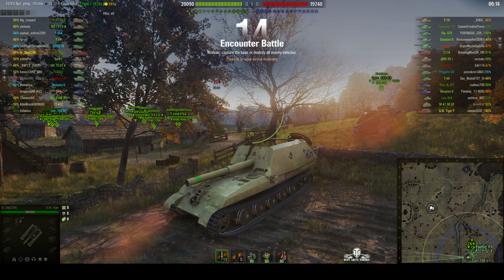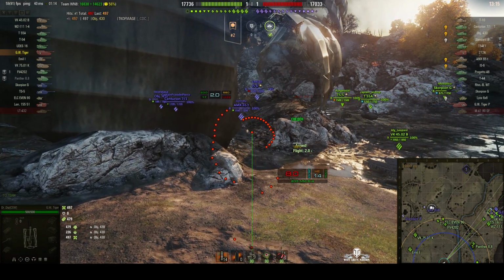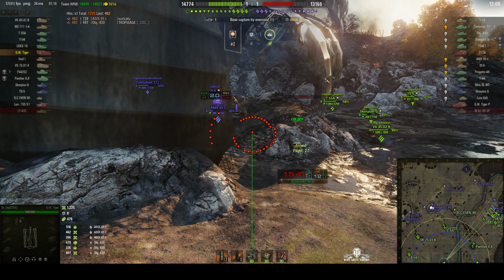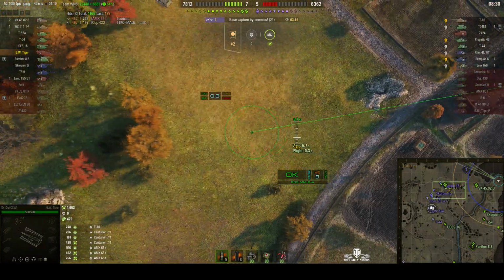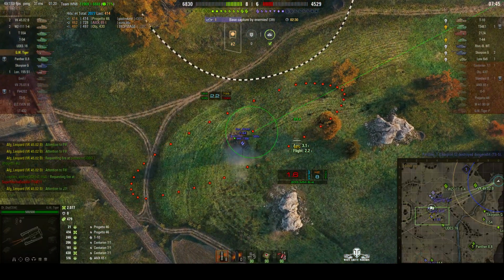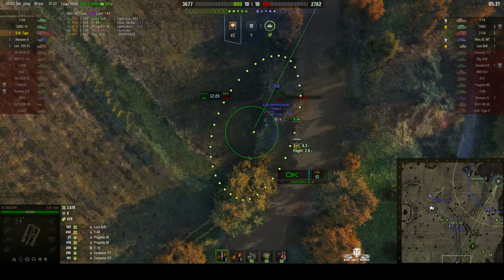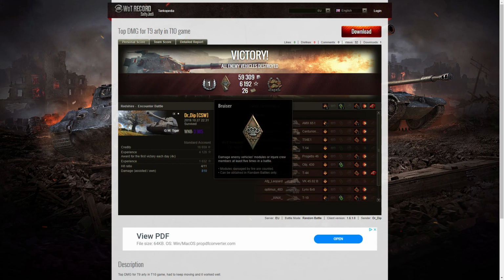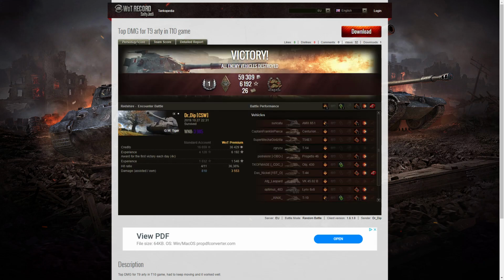GW Tiger - Confederate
This replay is from 27 October 2019 on Redshire. The player, Dr_Dip [CSW] in the GW Tiger was awarded a Confederate.